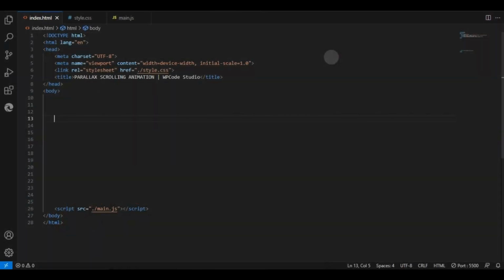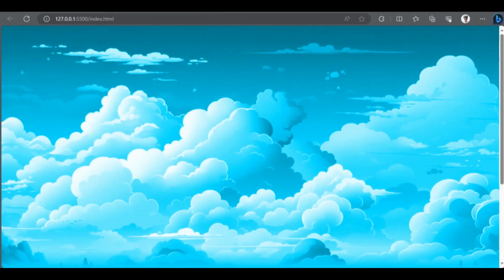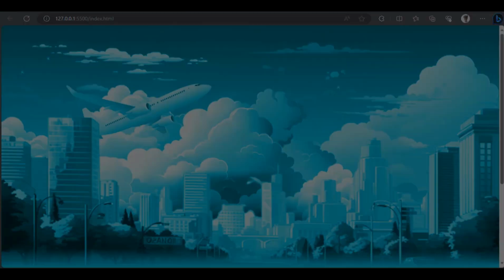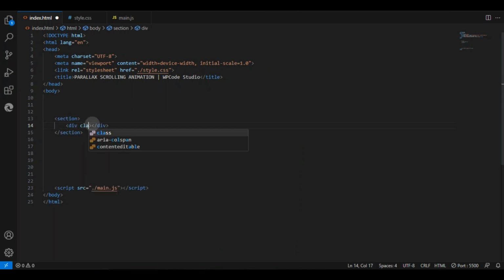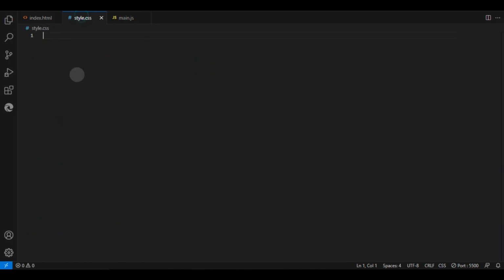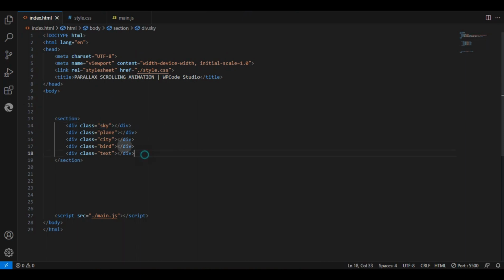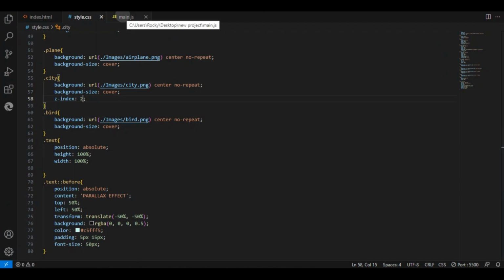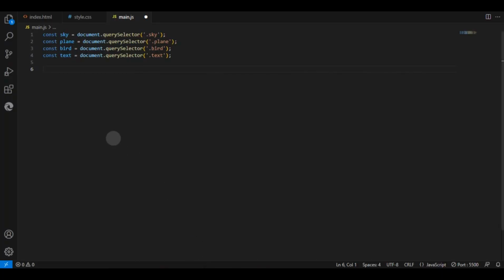The Parallax Scrolling Animation Effects In CSS And JavaScript | WPCode Studio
In this Project WP Code Studio will give you instructions How to Make A Parallax Scrolling Animation Effects In CSS And JavaScript. Guys, Without any thought Easy To Make Simple Parallax Scrolling Effects in this project.